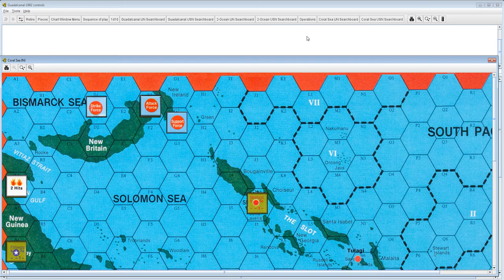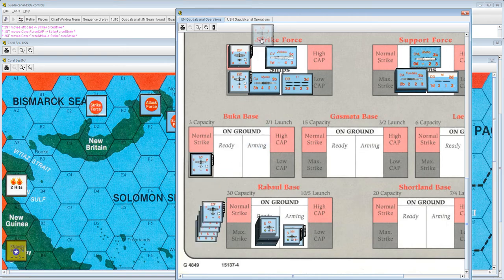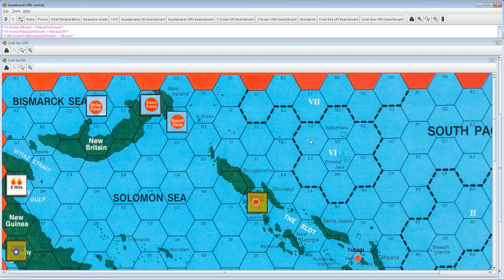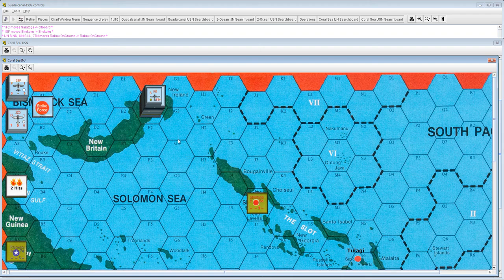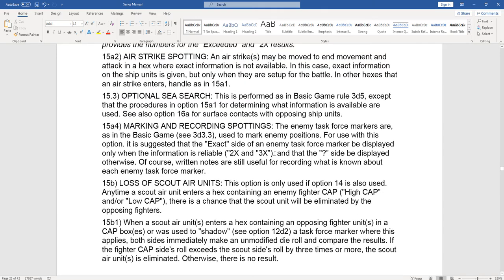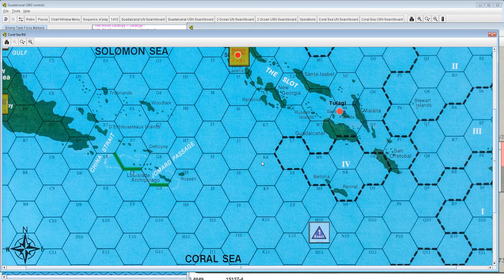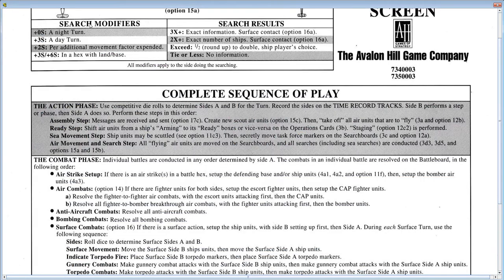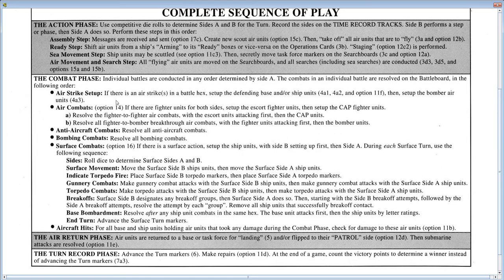Tutorial 5 - The Battle of the Coral Sea (part 2)